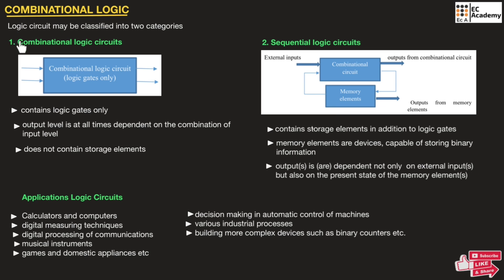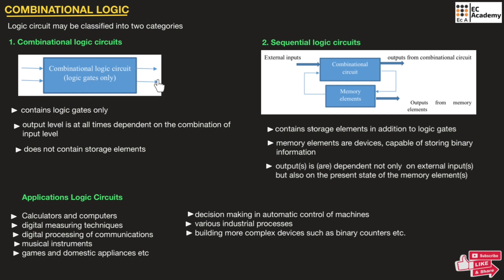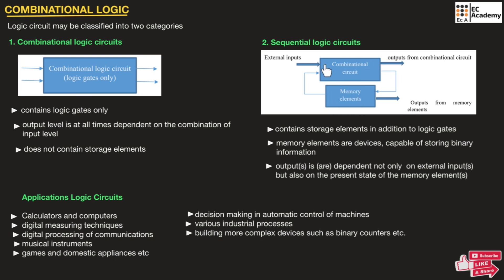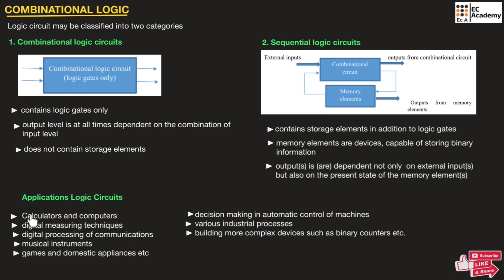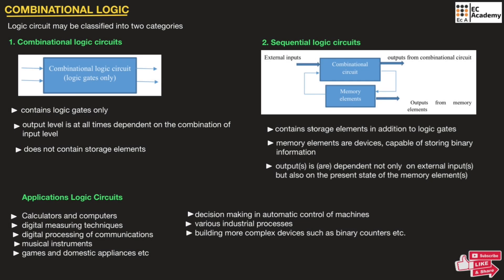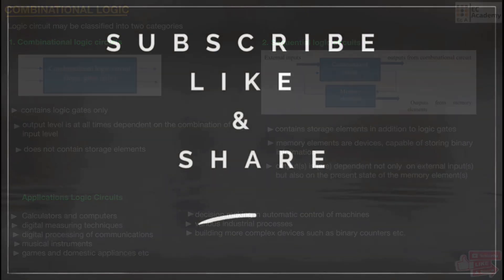Combinational vs Sequential Logic Circuits | Differences & Examples || EC Academy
Understand the key differences between combinational and sequential logic circuits with EC Academy! This video explains how combinational circuits output results solely based on current inputs, making them fast and simple, while sequential circuits incorporate memory and depend on both present inputs and past states. Learn the fundamental concepts, real-world examples, and block diagrams to confidently distinguish these two core types of digital circuits.​

What you’ll learn:

Definition and working of combinational circuits with examples like adders and multiplexers​

What are sequential circuits and how memory makes them time-dependent, with examples like flip-flops and counters​

Main differences in terms of memory, feedback, speed, complexity, and applications​

Practical tips for using each circuit type effectively in electronics design​

Whether you’re studying digital electronics or designing complex circuits, this video will help clarify the concepts.

***BEST WISHES***